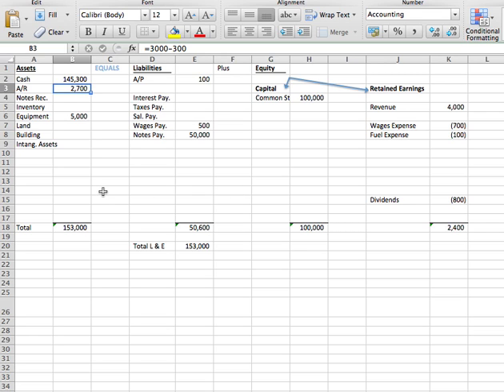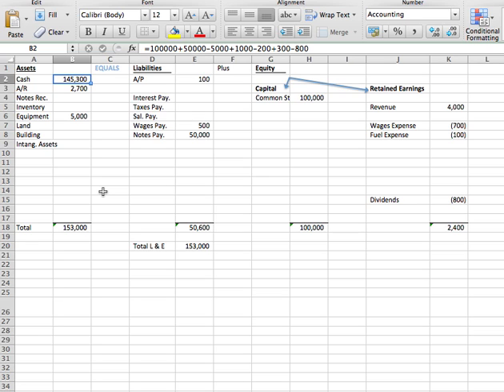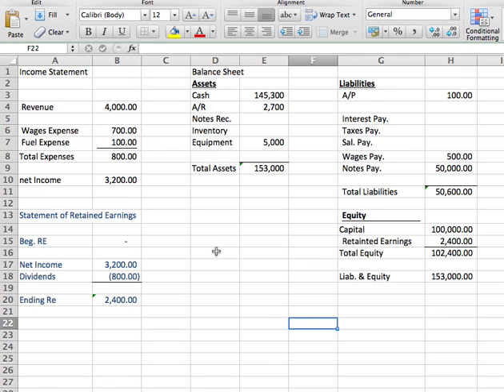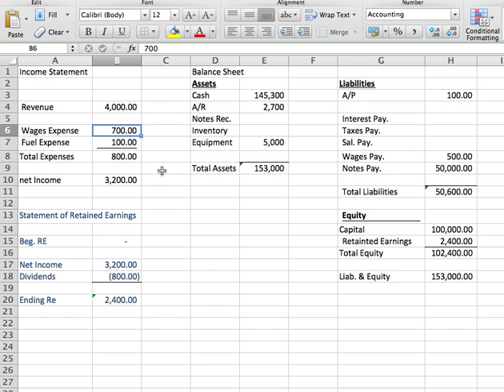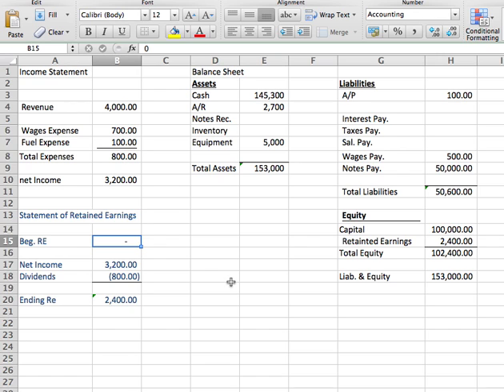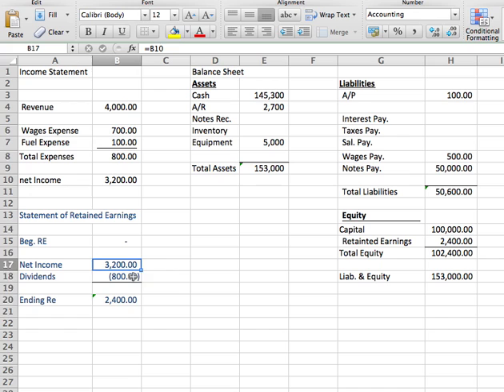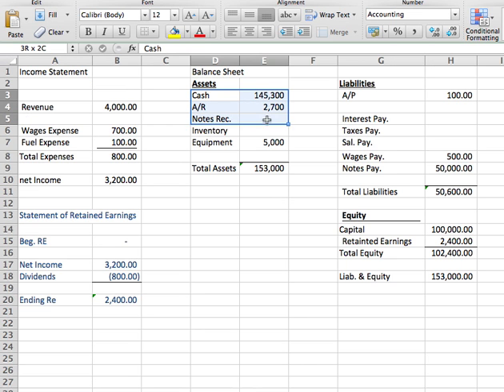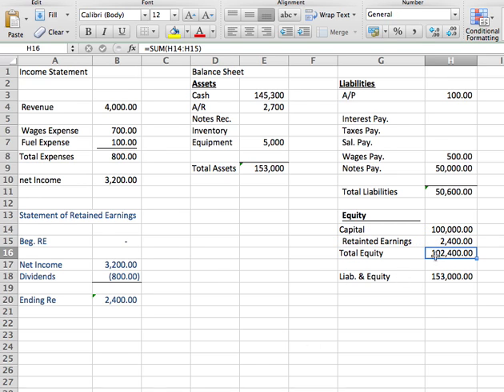Financial Statements from the Accounting Equation